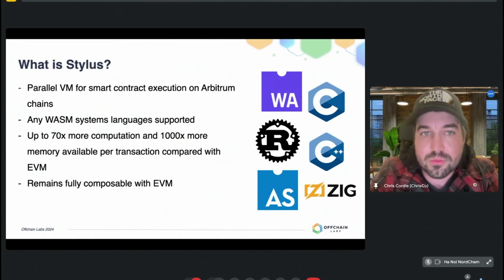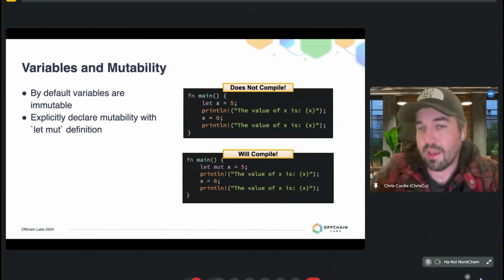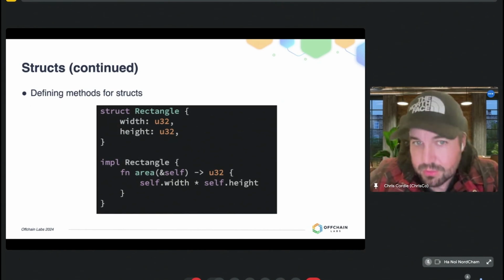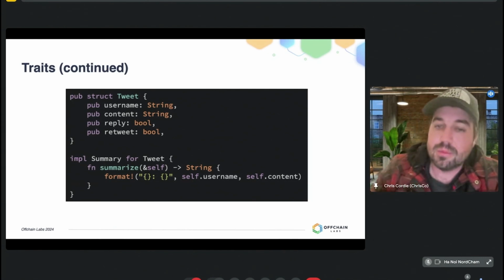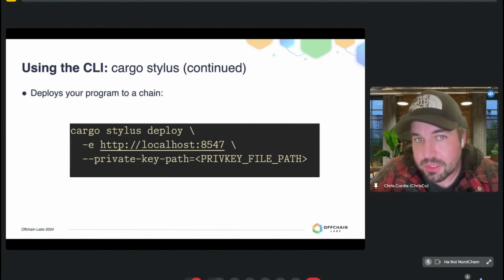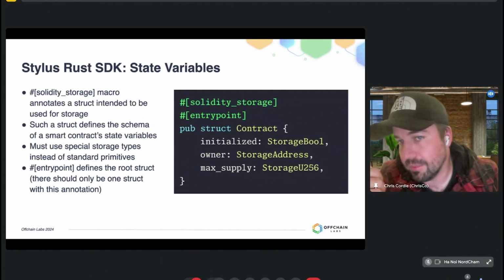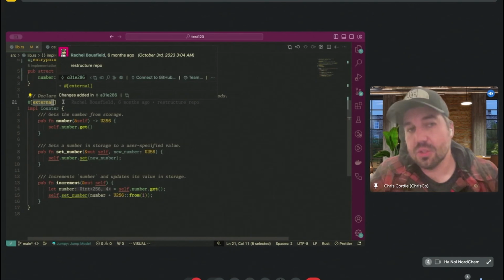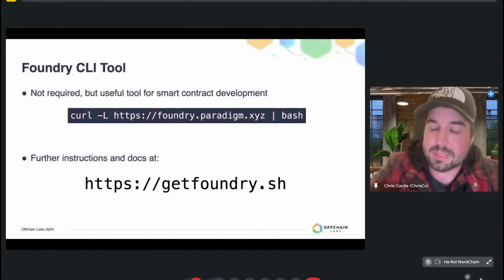Intro to Rust & Arbitrum Stylus, Chris Cordle | FOSSASIA Summit 2024